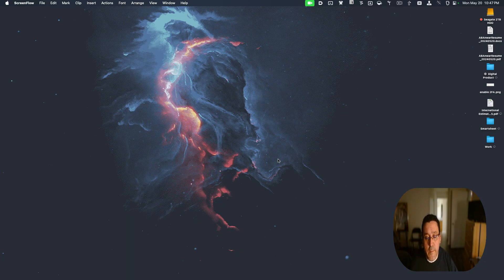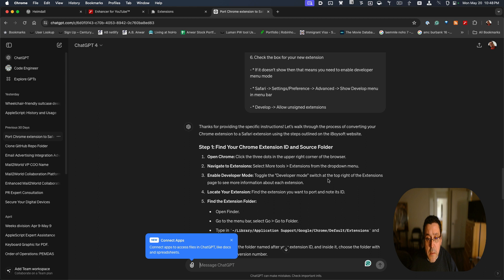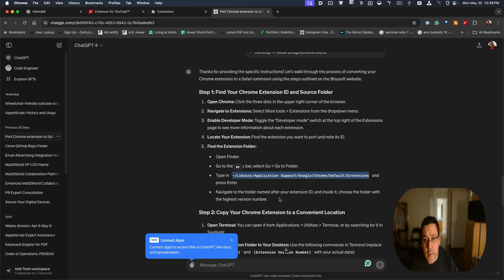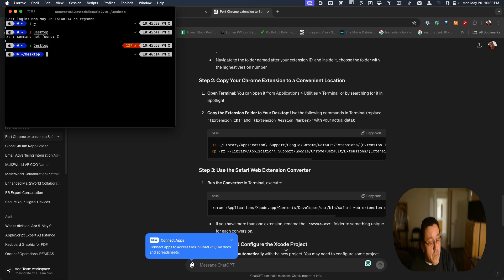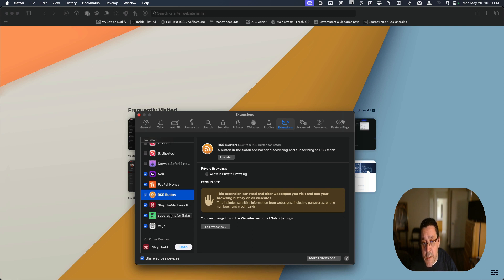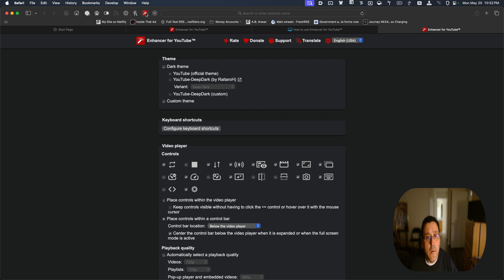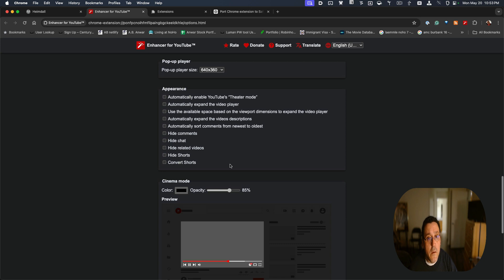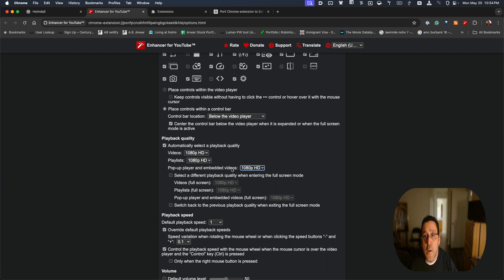Can A Chrome Extension be Ported to Safari?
In this video, I  go through my experience Of porting a Google Chrome extension into Safari. This isn't a tutorial I simply share what I  experienced. And my opinion as to why porting an extension into Safari isn't worth the effort.

Socials
➤ X.com - @bocciaman